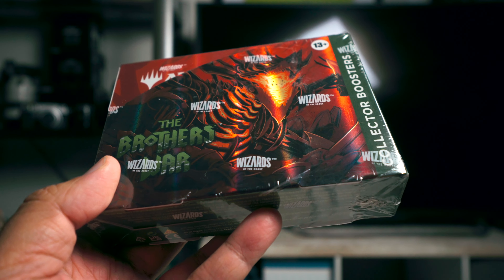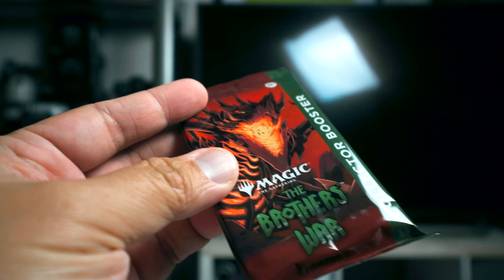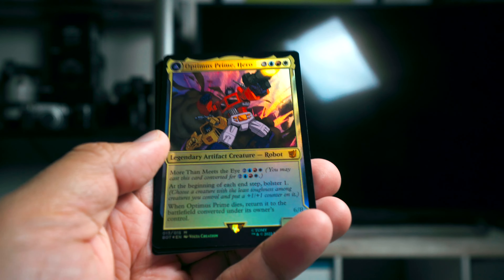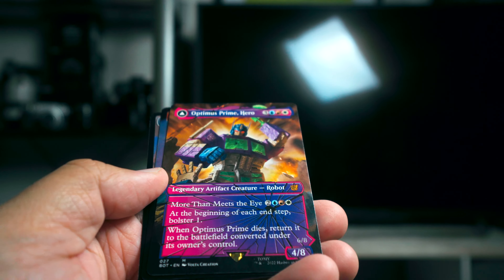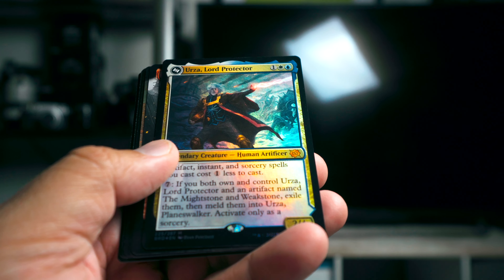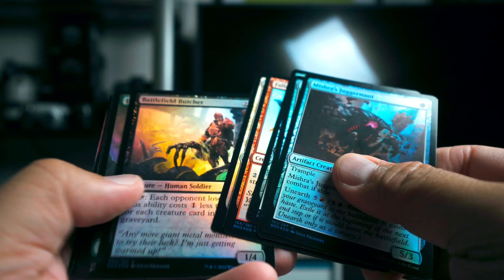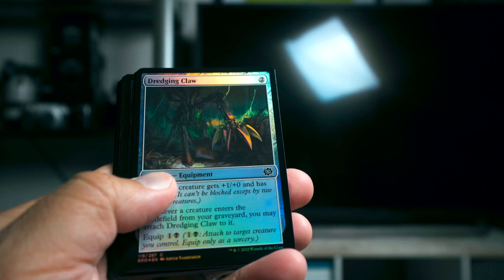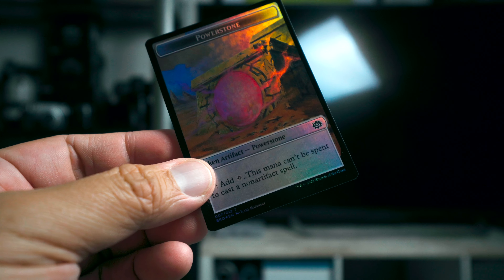Still Looking for ANYTHING in Brothers' War Collector Boxes!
So these Shattered Glass cards have foil versions?